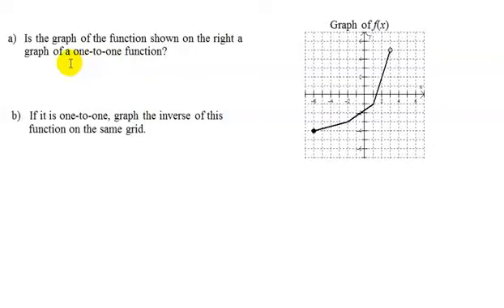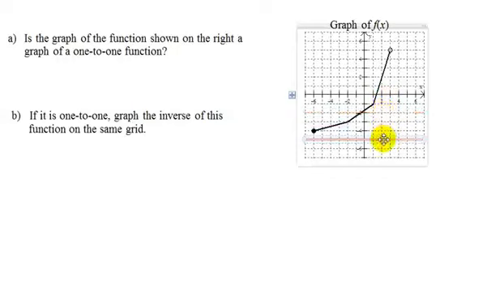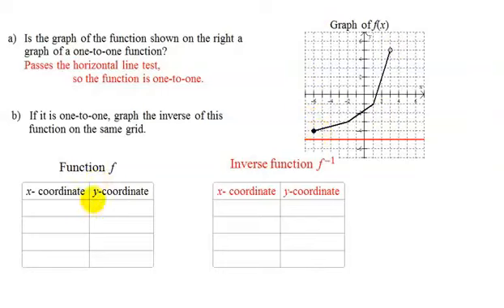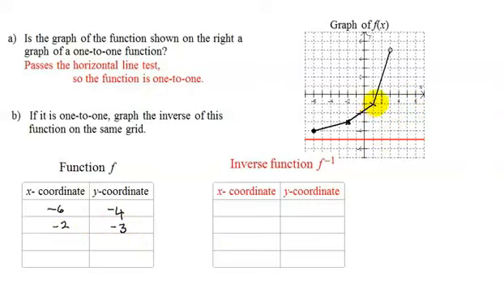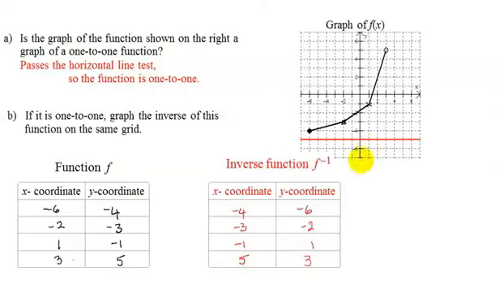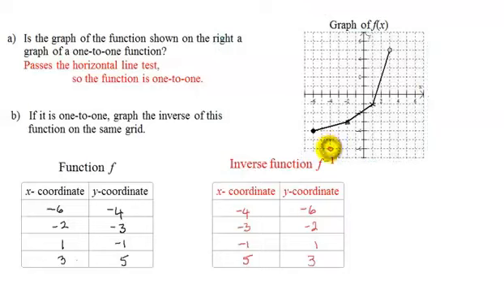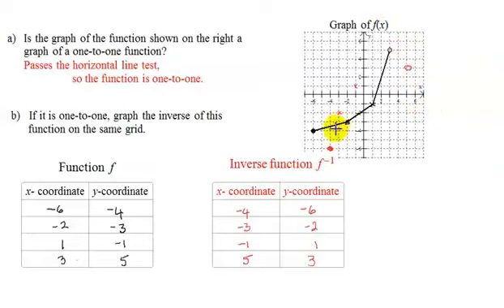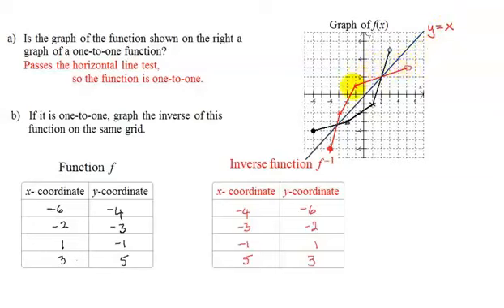Given the Graph of a Function, Determine if it is 1 to 1, and if it is 1 to 1 Graph the Inverse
The graph of a function is given and then the horizontal line test is used to determine if it is a one-to-one function.  The graphed passed the horizontal line test and so it is one-to-one.  The coordinates of four points are read from the graph.  The corresponding points on the inverse are found by interchanging their x and y values and they are used to graph the inverse.  The line y=x is plotted and the symmetry of the function and its inverse about this line is shown.

Timestamps:
0:00 Introduction
0:36 Is Graph One-to-one?
1:41 Points on function
3:28 Interchange x and y
4:05 Graph Inverse